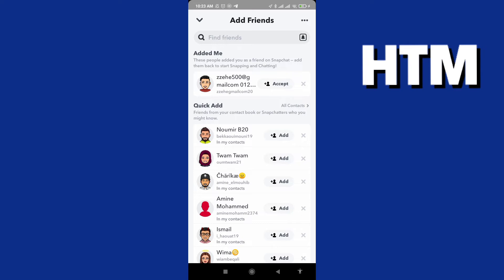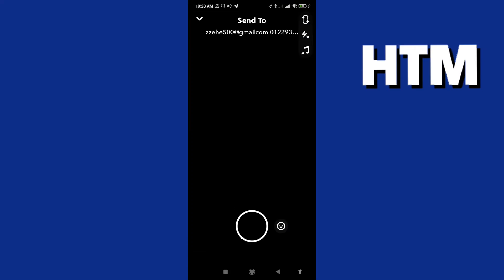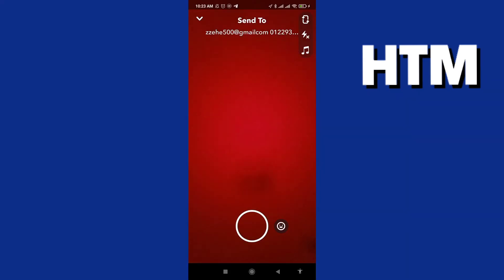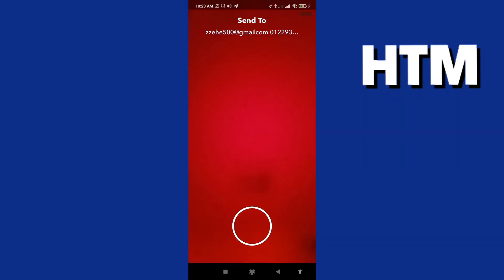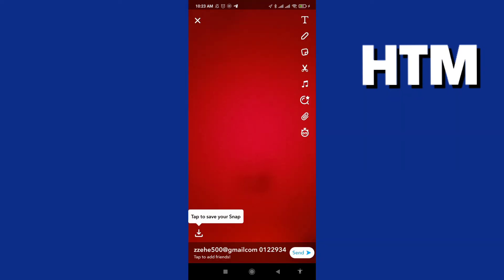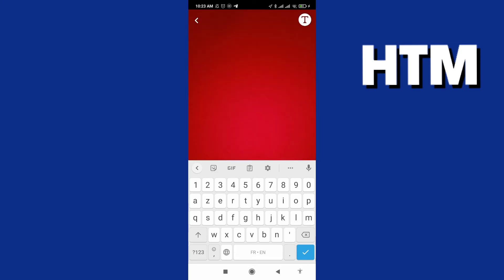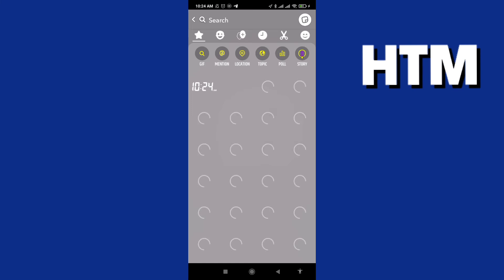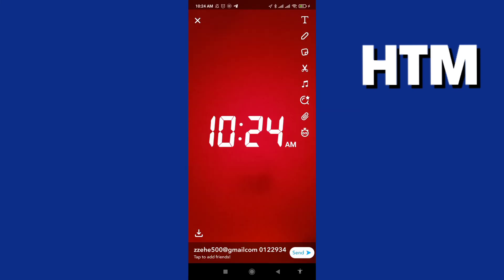How To Accept Friend Demand on Snapchat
in this video we discuss :